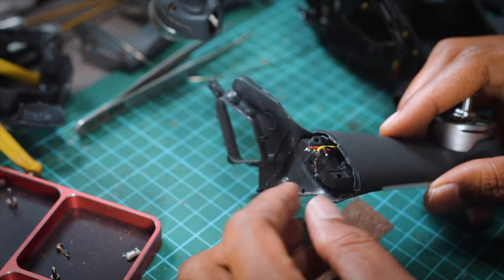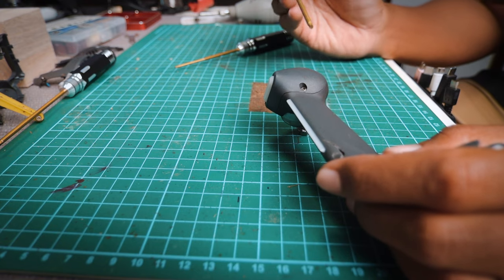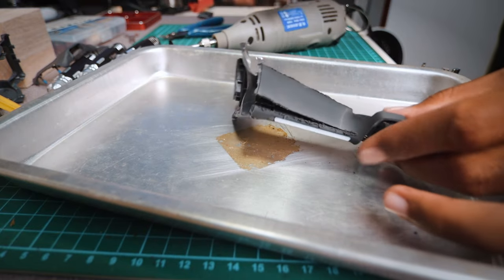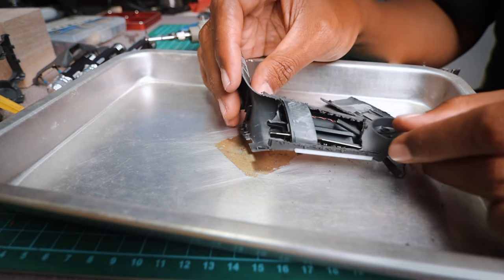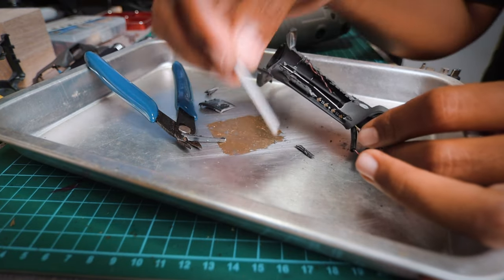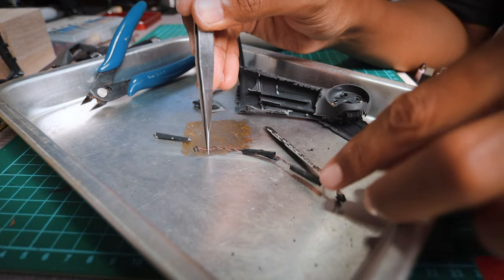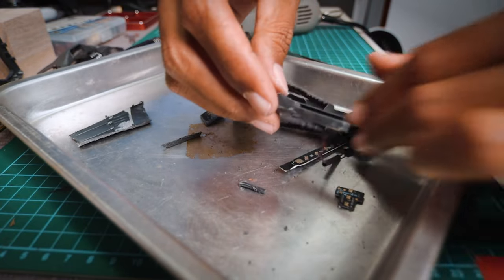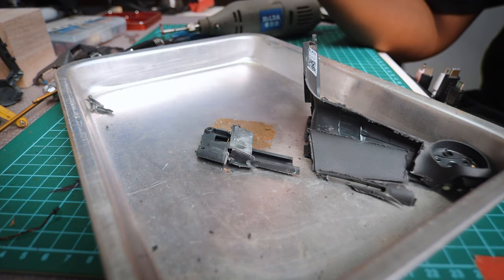DJI FPV Crash Repair Part 2 | DECONSTRUCTED Motor Arm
Part 2 to my DJI FPV Repair series. Took apart the arm of my spare DJI FPV Drone to use for the repair, and tore a signal wire. Curious to how that happened, so out comes the DREMEL.

This hustle is living out my dreams. Like what i do?

- DJI FPV Combo 4K 60fps FPV Drone